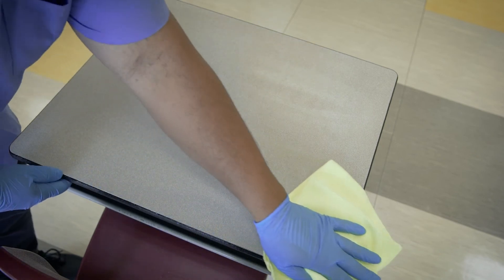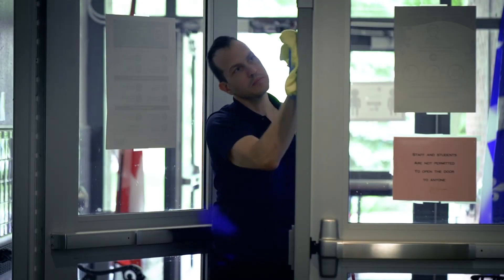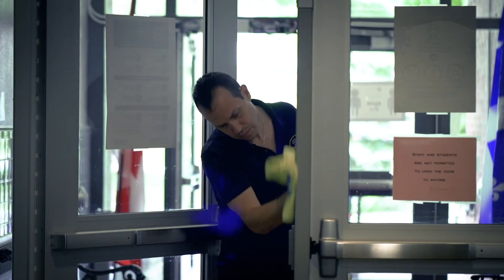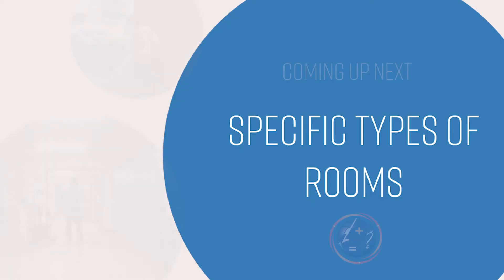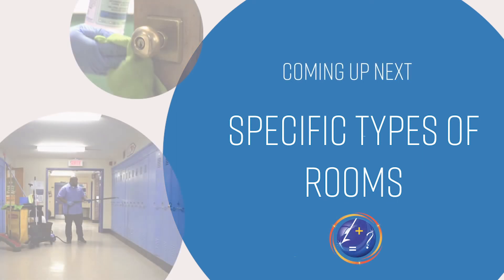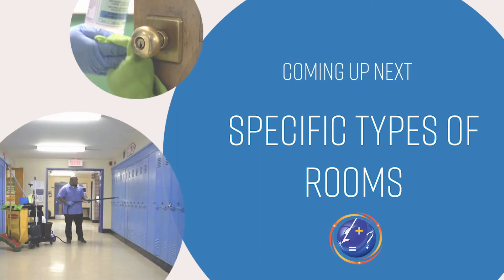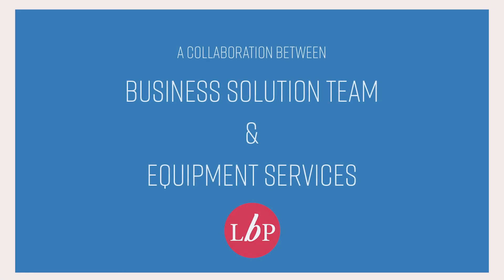Cleaning Techniques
You will learn about high-touch and low-touch surfaces and the techniques used to clean these different types of surfaces.